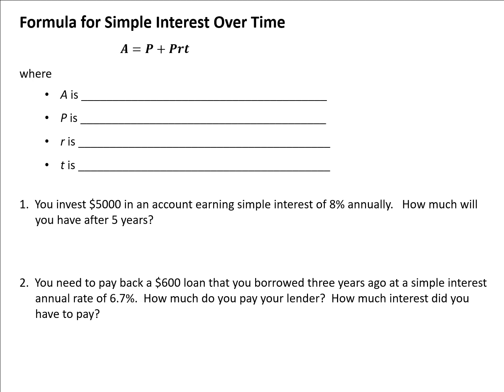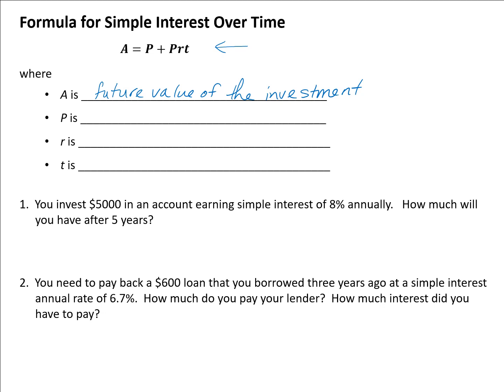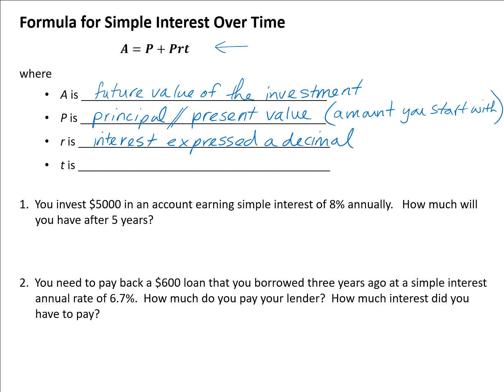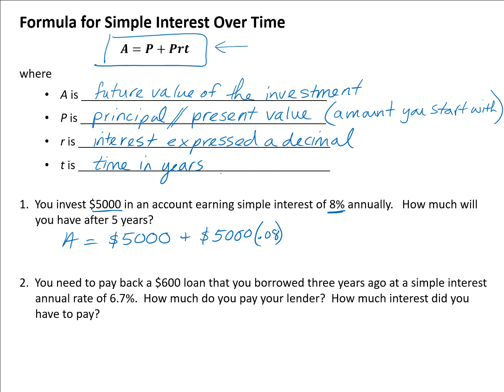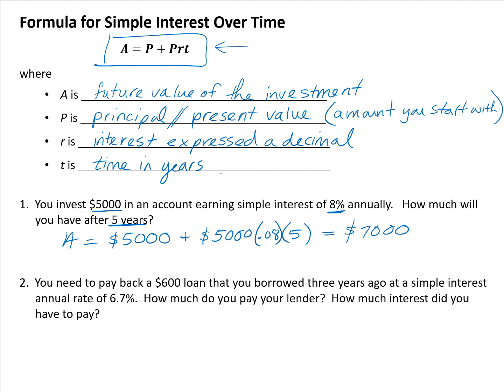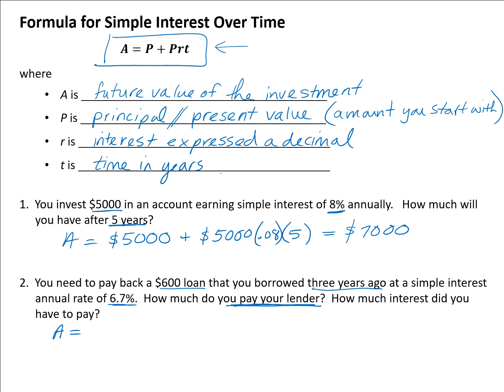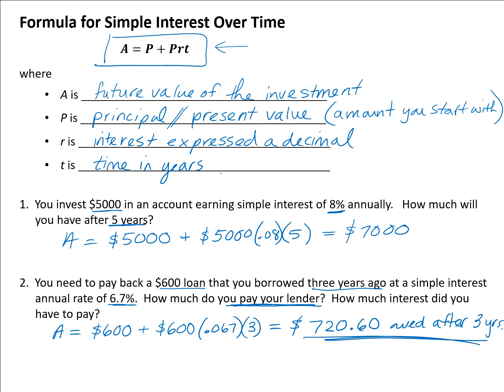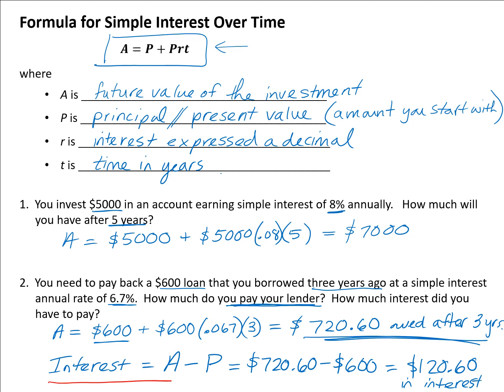Simple Interest Examples